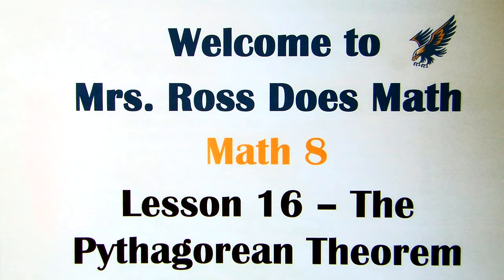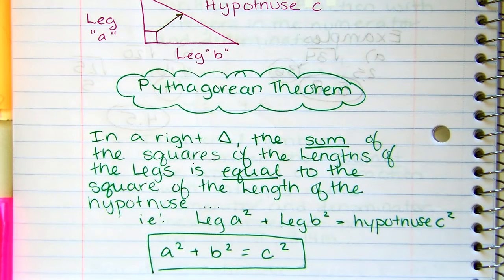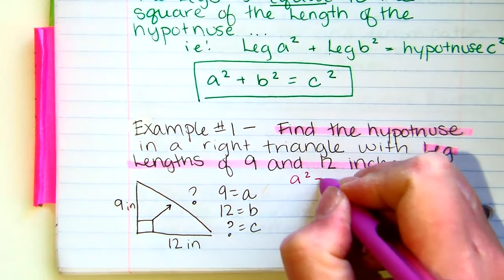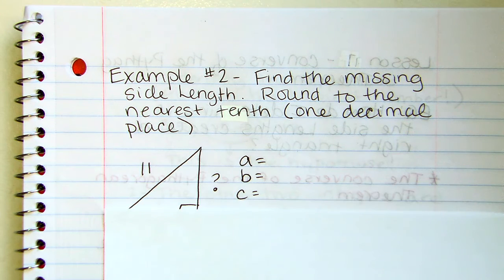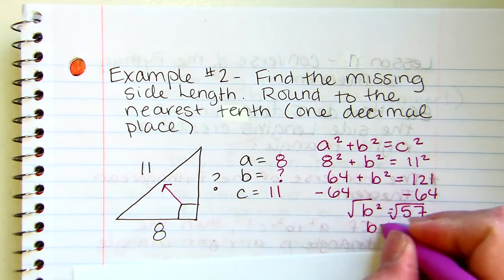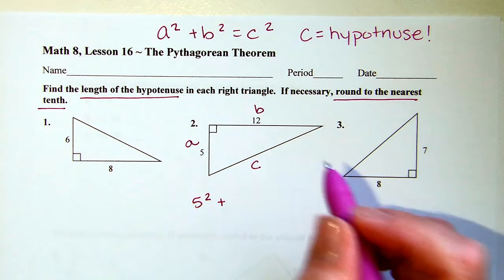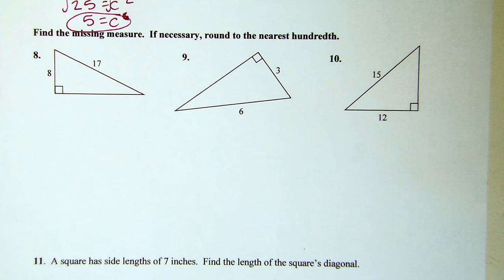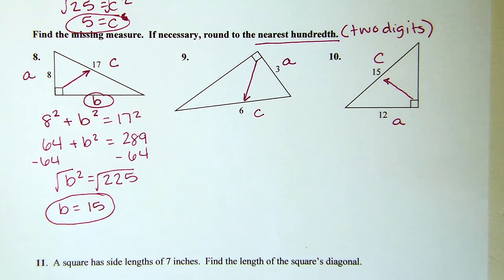Math 8 - Lesson 16, The Pythagorean Theorem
Hi everyone!

This week we cover the Pythagorean Theorem - one of my favorite math concepts and equations! It has so many real world applications - construction, manufacturing, forestry... The list goes on.

In this video, I review our notes, go over some example problems and then review our assignment.

Best,
Mrs. Ross